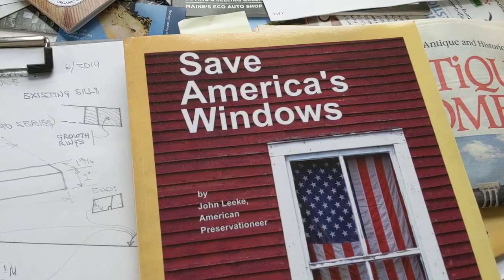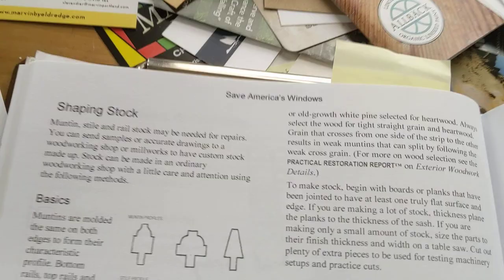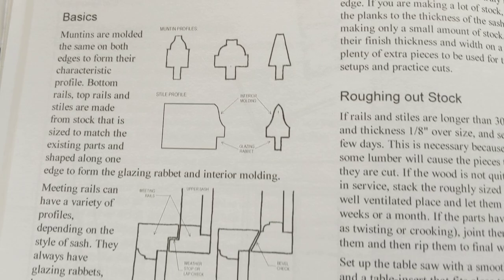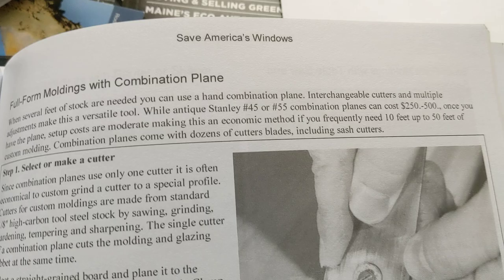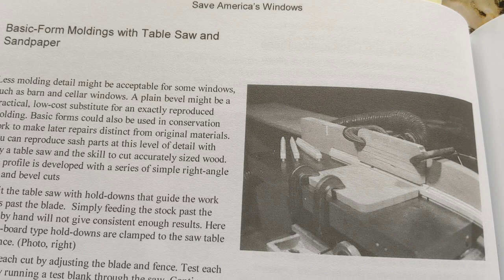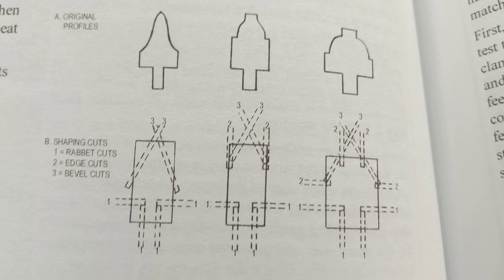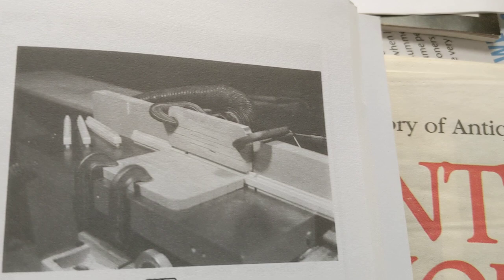Making Sash Stock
The section on making sash stock in the Save America's Windows book.